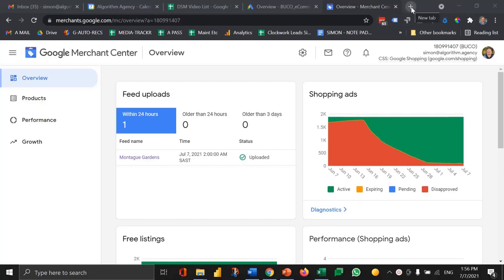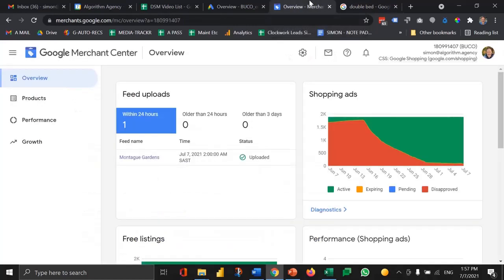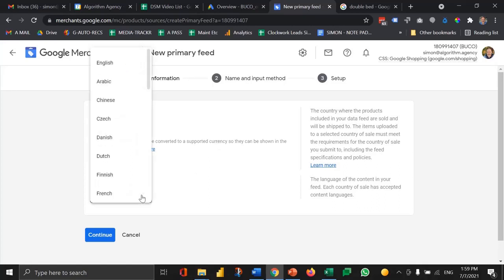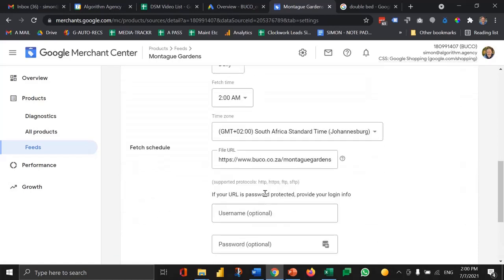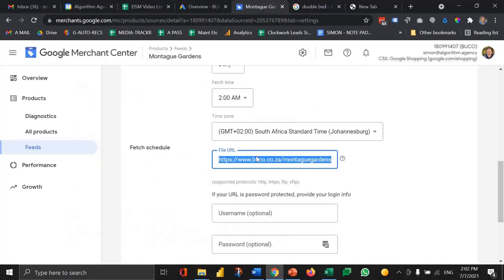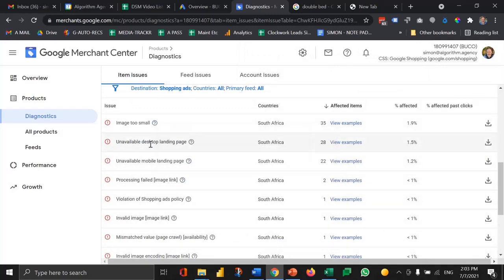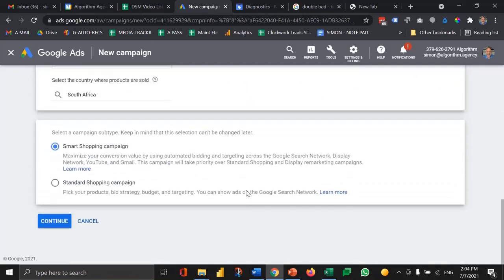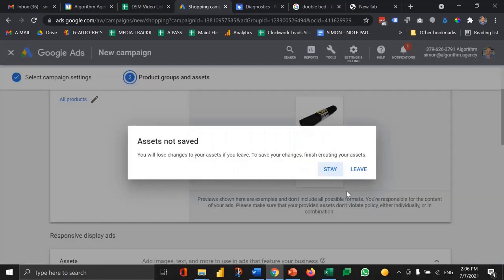Google Merchant Centre and Shopping Campaigns Explained